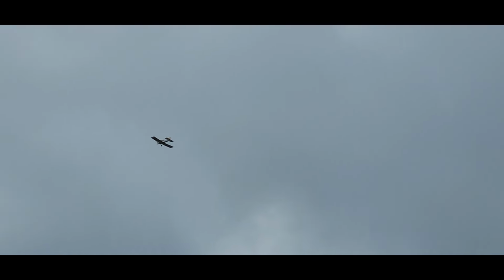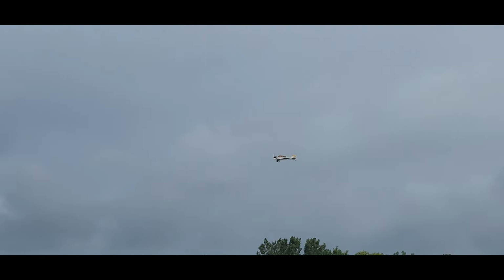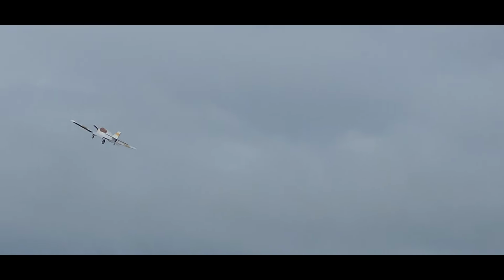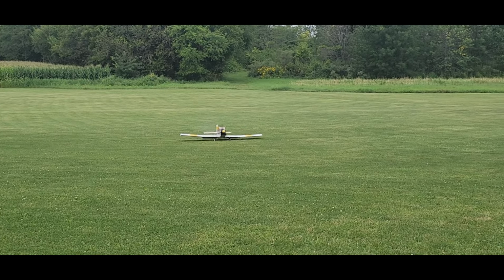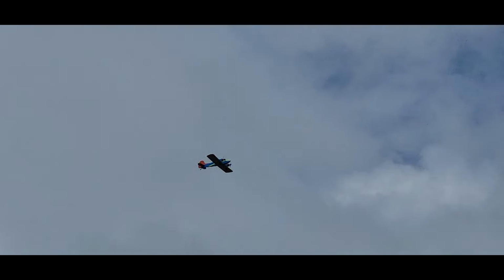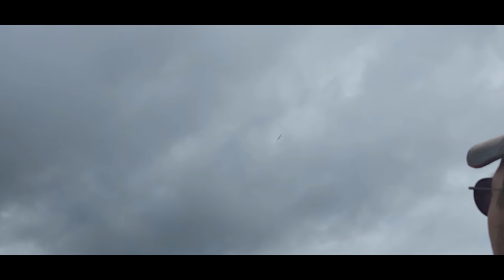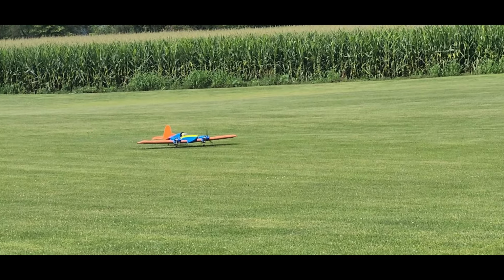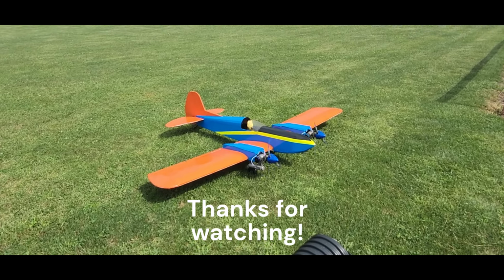Having fun with the ss90 twin and flyin king!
In this video I take the flyin king and the super sporster 90 twin for a flight!